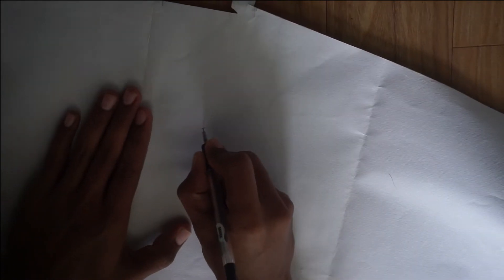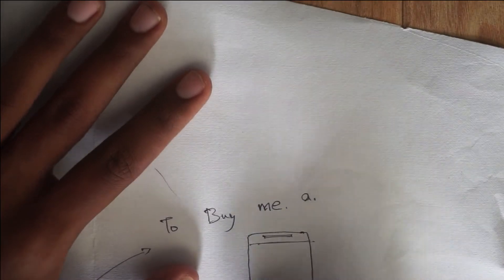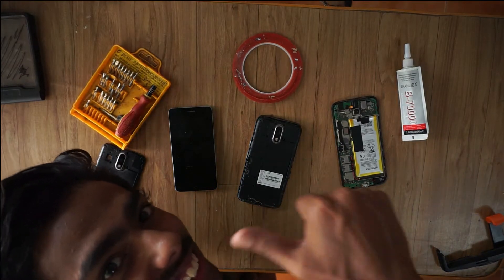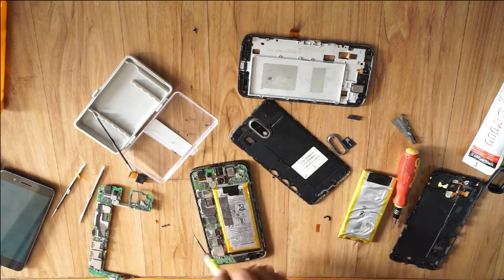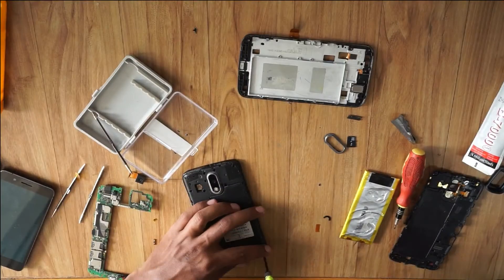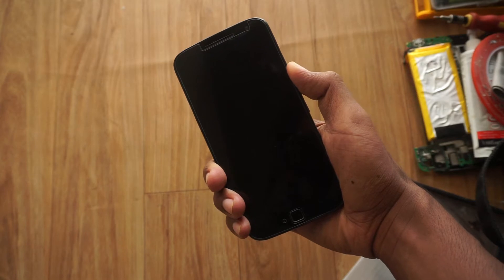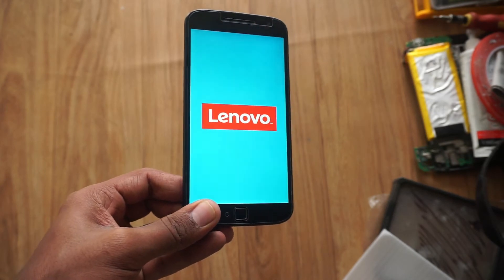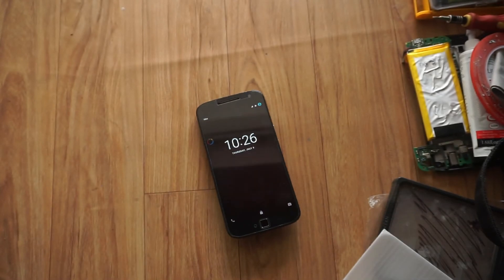How I made my own phone...!!